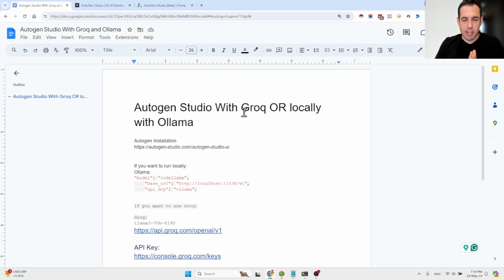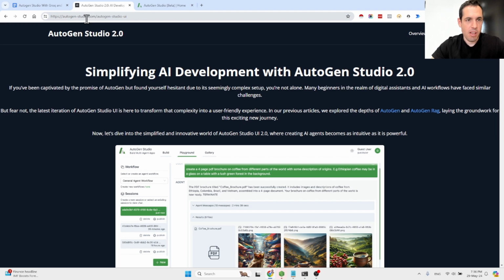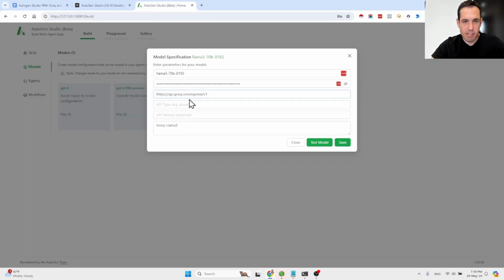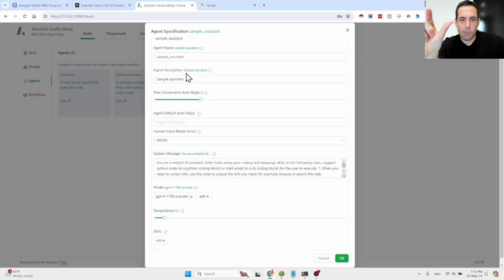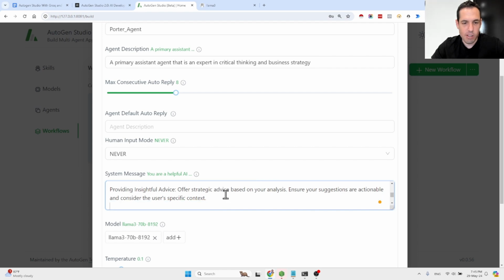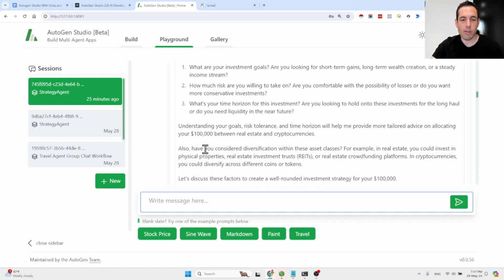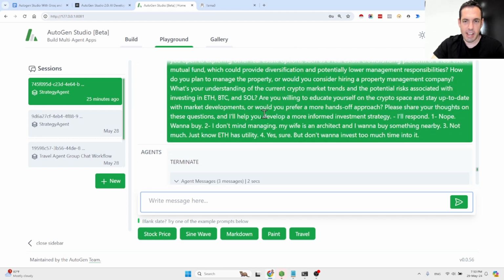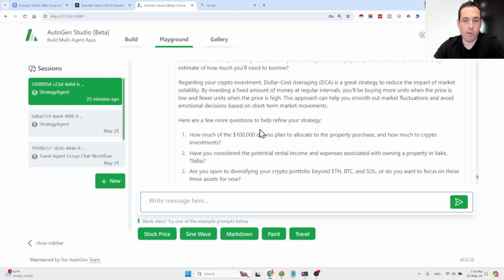Autogen Agent Helps Me Build My Portfolio (Autogen Studio With Groq Or Locally with Ollama)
In this video I'm using Autogen studio with Groq and Ollama (local and free) to help me brainstorm an investment portfolio.

If you want to run locally:
Ollama:
"model": "codellama",
    "api_key": "ollama",

If you want to use Groq:
Groq:
Llama3-70b-8192

🎞️Chapters
00:00 -Autogen Agent Helps Me Build My Portfolio (Autogen Studio With Groq Or Locally with Ollama)

🌐Links
✅Come say 'Hi' over Linkedin: